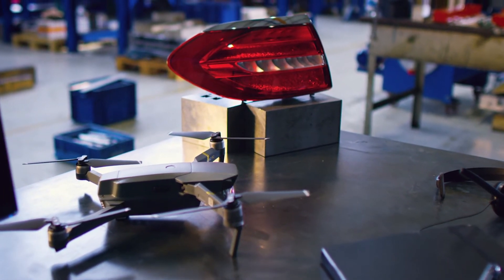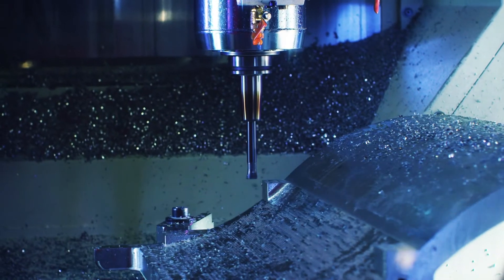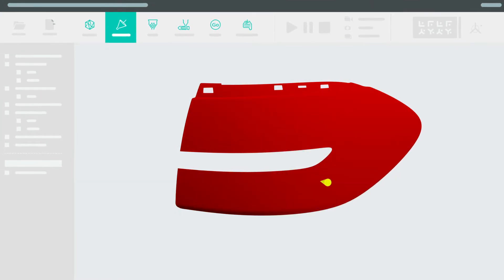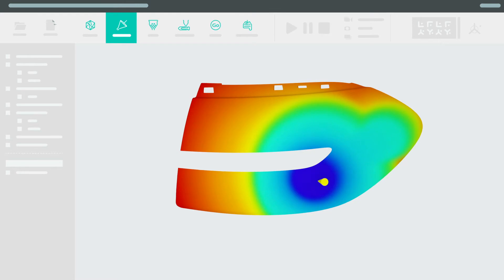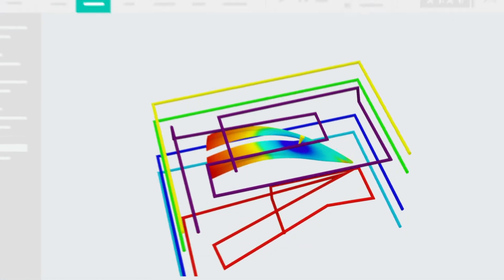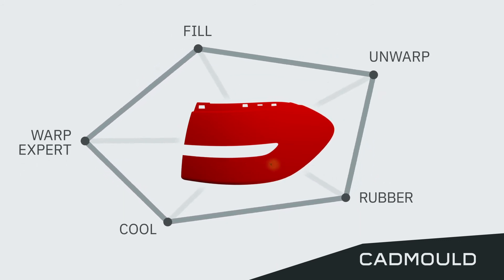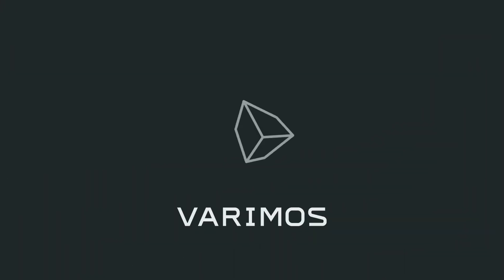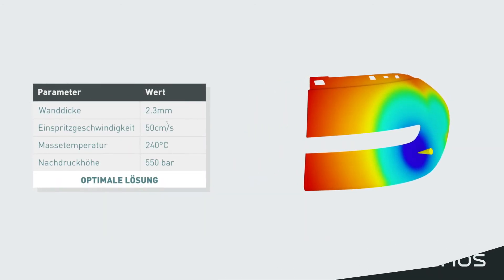CADMOULD and VARIMOS - Fastest Plastic Injection Molding Simulation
Discover our injection molding simulation and optimization software and visit our

Precise predictions of part behavior reduce the number of correction loops required by 25 percent and cut your material costs at the same time.

The high-precision simulation results for CADMOULD facilitate decision-making in the development of complex plastic parts. This ensures that all the decisive criteria can be configured in an optimal manner.
It enables you to
- shorten cycle times
- predict and reduce shrinkage and warpage
- prevent shrink marks, air traps and weld lines

VARIMOS automates the design of experiments and thus ensures better plastics parts, molds and processes. The software independently and systematically simulates a large number of specified process and geometry variables for the injection molding process.